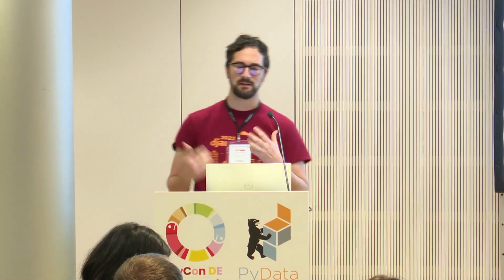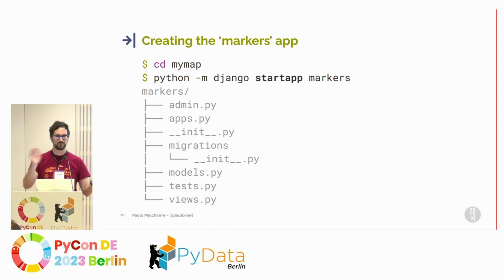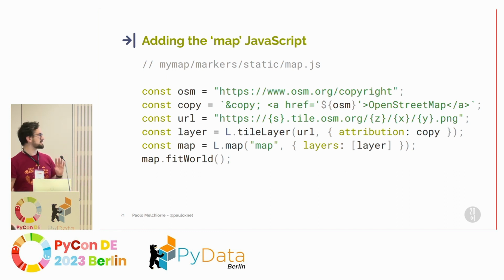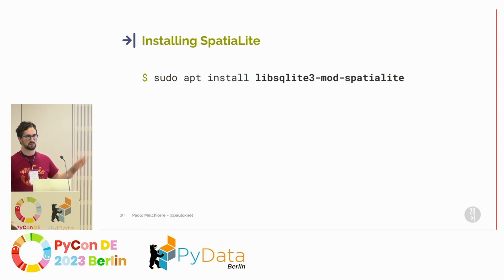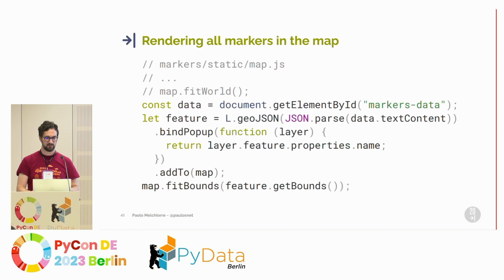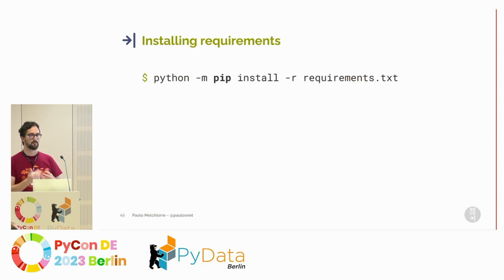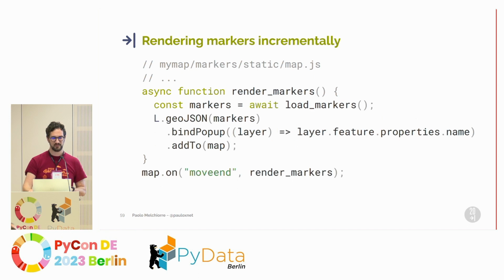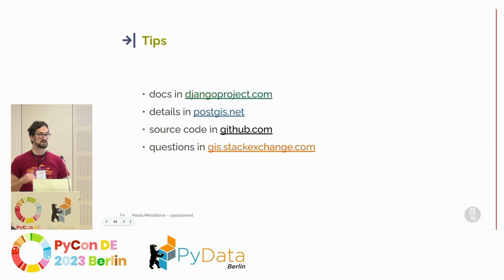Paolo Melchiorre: Maps with Django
Keeping in mind the Pythonic principle that “simple is better than complex” we'll see how to create a web map with the Python based web framework Django using its GeoDjango module, storing geographic data in your local database on which to run geospatial queries.